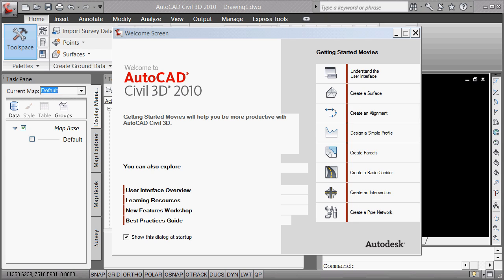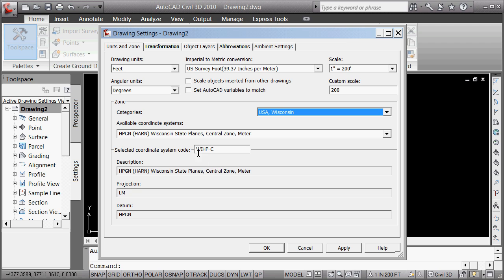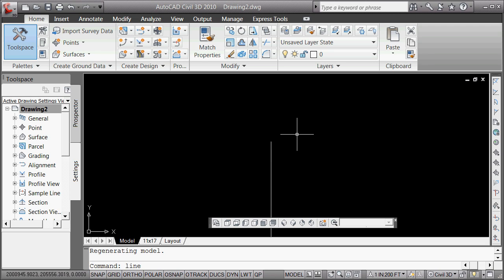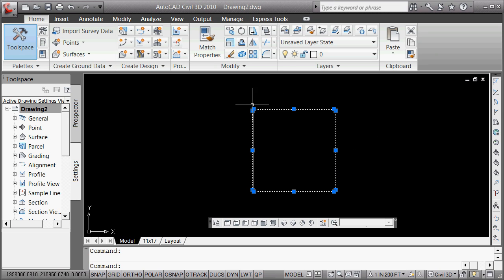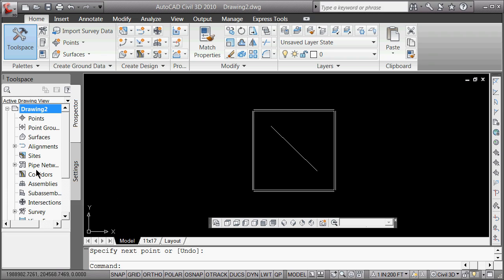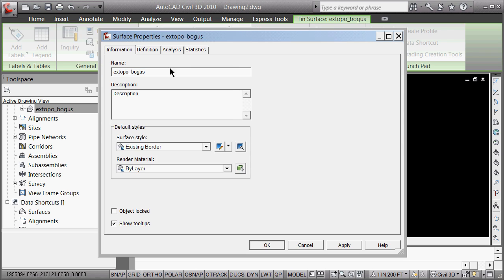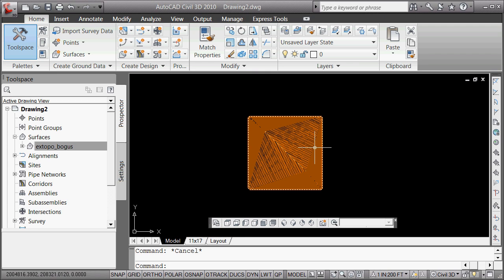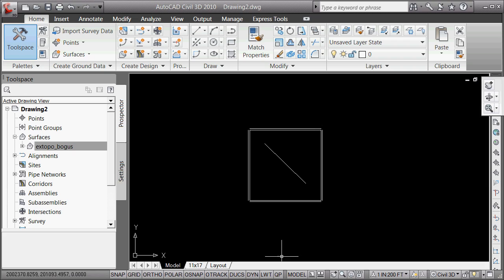Civil3d Blank Project To Surface in 10 minutes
This shows how to use the student version to go from a blank project (correctly) to a surface in less than 10 minutes